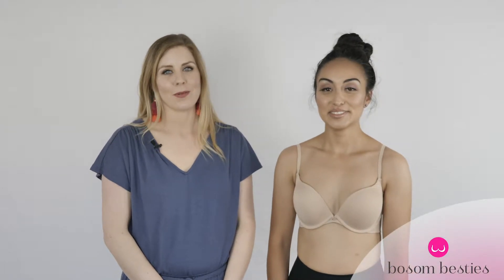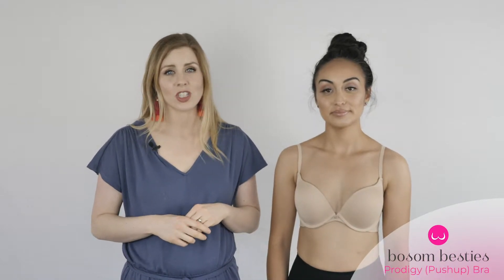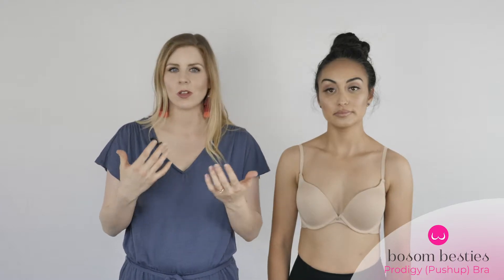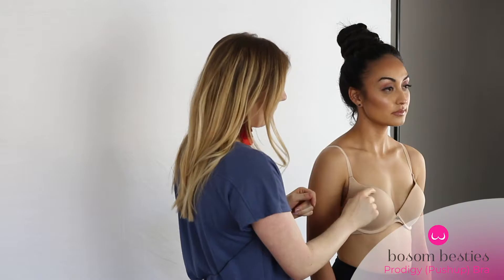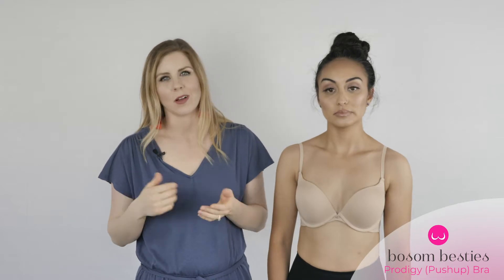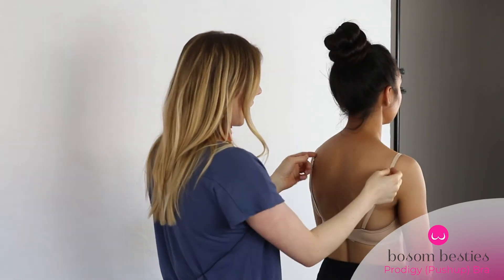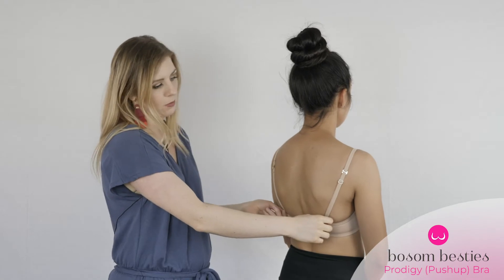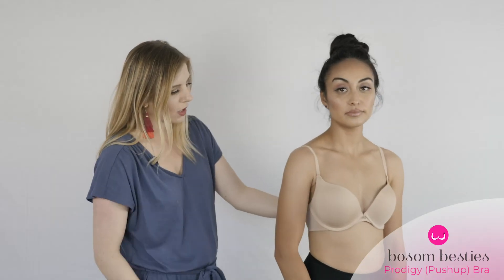Montelle Prodigy Push Up Bra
Va va voom! This super push up bra increases your bust size and is perfect for wearing under tees and dresses. The contour, underwire cup shapes and supports the breasts with firm, heavy graduated padding along bottom and sides of cup for a youthful and sexy appearance.  The straps are completely removable, so you can also convert this bra to a halter, criss cross, or one shoulder strap bra.

Cups: Push up padding
Underwire
Style: Balconnet
Sizing: US Bra Sizing
Washing: Cool machine wash recommended
 Material: 84% nylon, 16% elastane
Bosom Besties Fit Tips

This is the best push up and add a cup bra out there.  Inside of the cup, there's three different pads to enhance, to lift, and an extra pad at the top of the cup to make sure the bra doesn't gap.  This is the perfect bra for women who want to look fuller, have more lift, and want to feel sexy underneath their clothes.